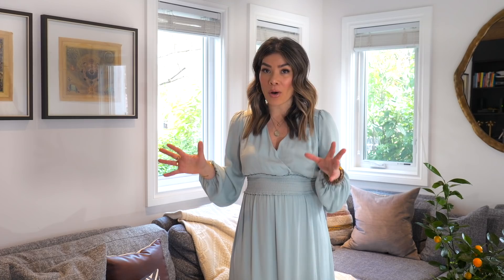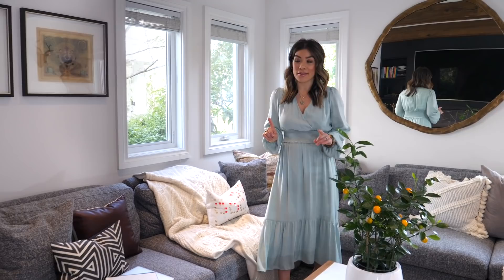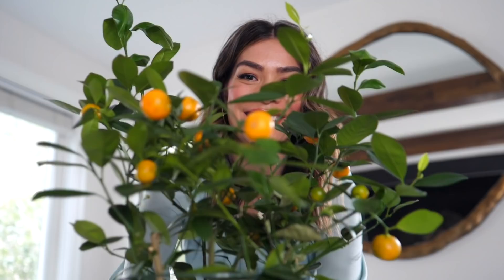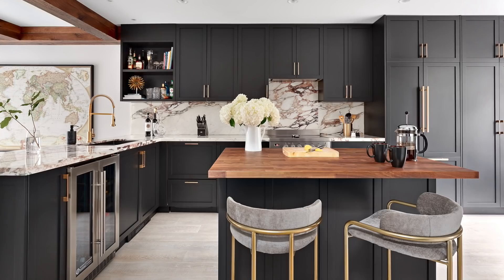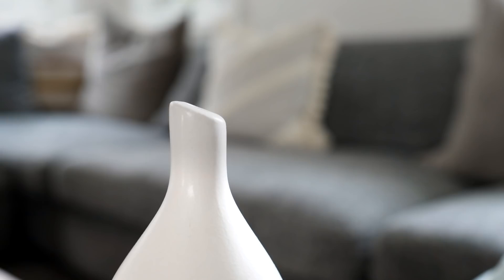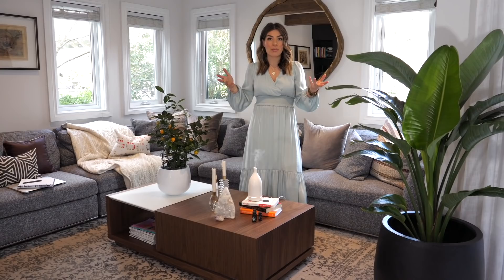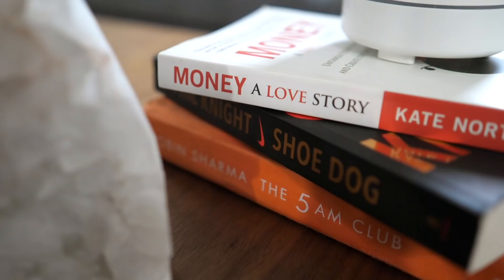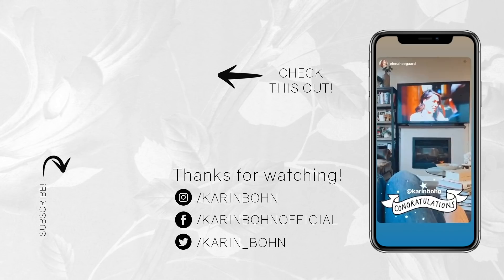Quarantine Tips for Refreshing Your Living Room Space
xK

Have a burning question for me, or want to see what I'm up to?

Karin Bohn is the founder and creative director behind the award-winning Vancouver-based design firm, House of Bohn Karin established the interior design firm over 11 years ago, and since has made her mark on the West-Coast Canadian design scene in many industries including high-end residential, multi-family, restaurants and retail. Karin’s passion to create is the reason behind her YouTube channel. In addition to working at the helm of her interior design firm, she experiments with storytelling and "giving-back" in a digital medium – video. Her self-titled YouTube channel is an on-going passion project and online world that’s not only a space to share her expertise in interior design, style and business, but is also dedicated to helping others grow their own successful businesses.